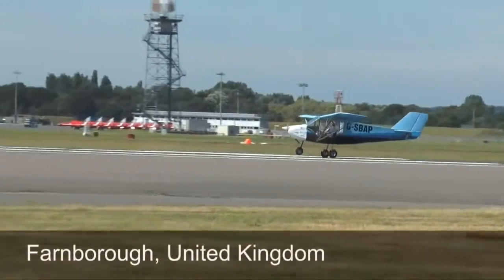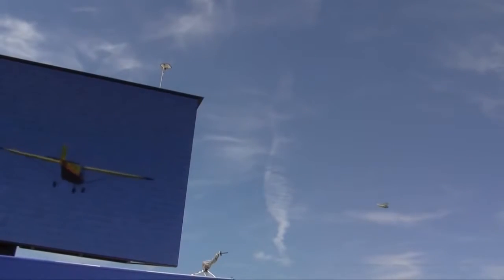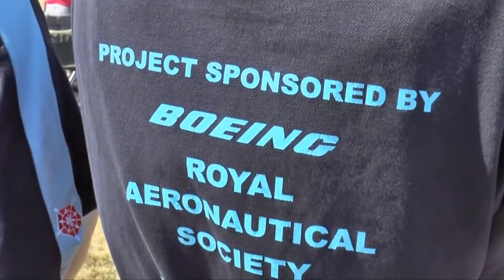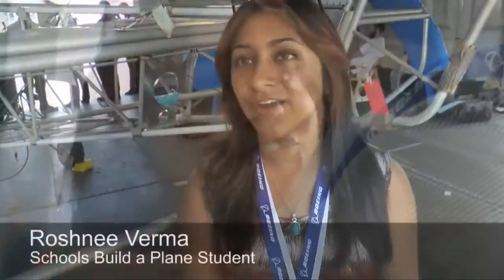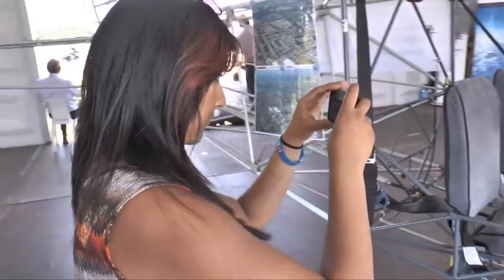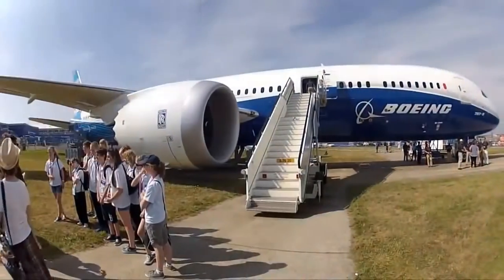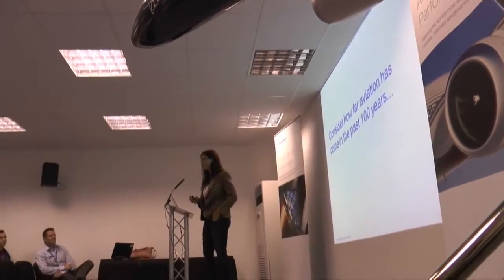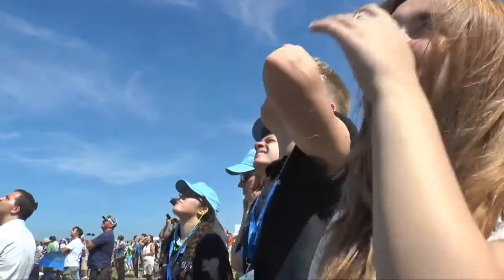Farnborough 2014 Boeing supports aviation’s future with Schools Build a Plane Challenge